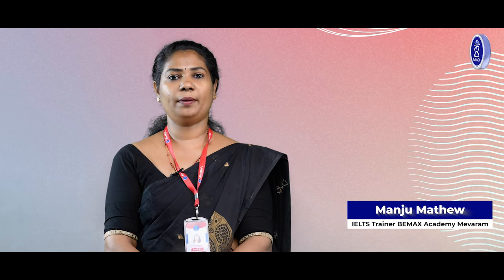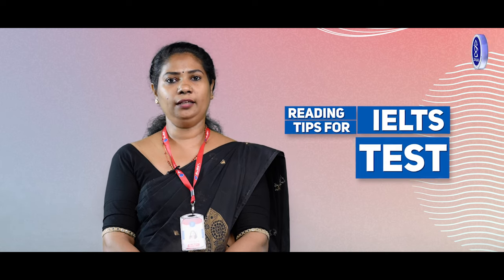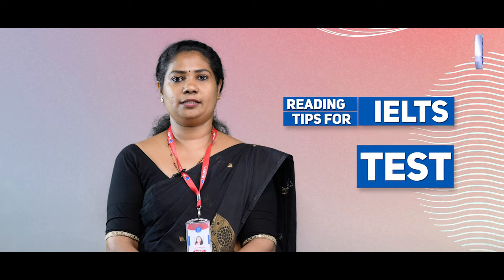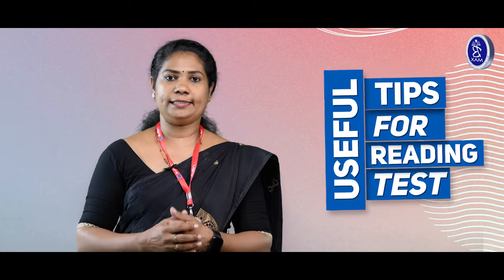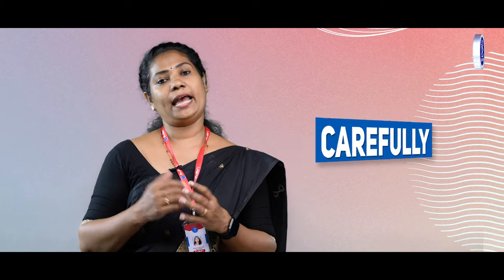IELTS READING USEFUL TIPS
India’s Best IELTS Online preparation platform| BeMax Academy
Daily interaction with top IELTS Experts. Prepare for reading, writing, speaking & listening. Class recording with extended validity. Boost Your Scores. The IELTS test assesses your abilities in all four skills – listening, reading, writing and speaking – in under three hours. We are ensuring a fastest process at lowest cost with a 24 X 7 customer support. Bemax Placement Assistance wing has paved the way for many students to reach their destination places for free of cost.